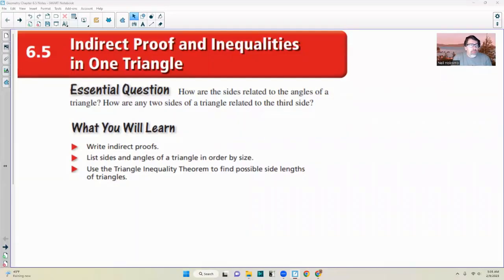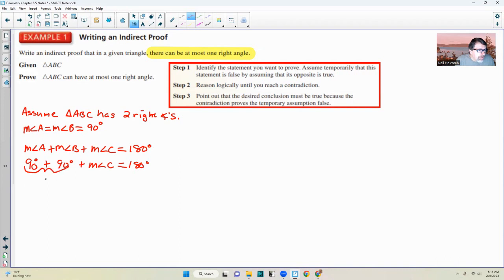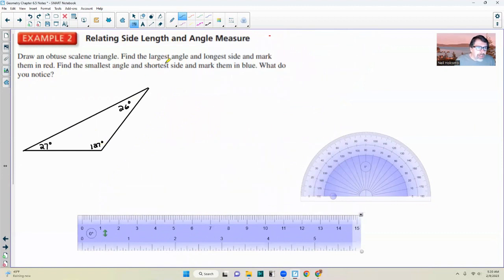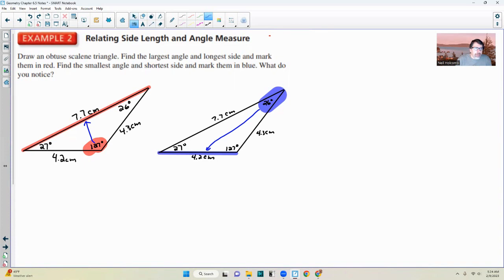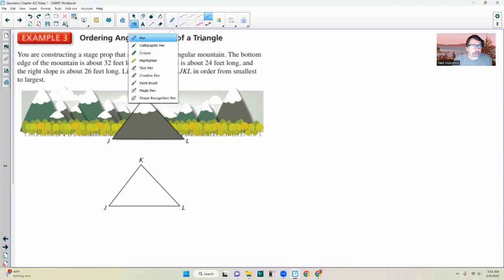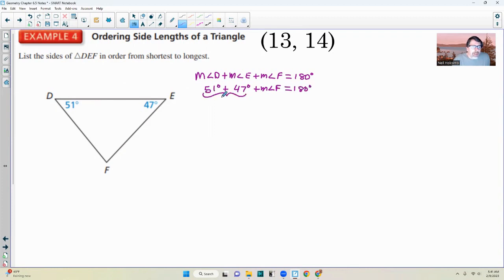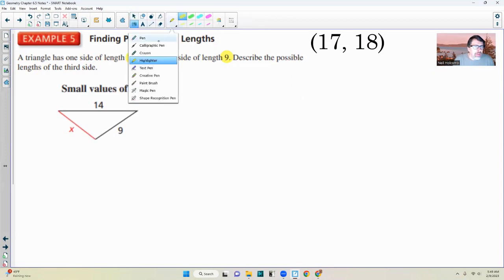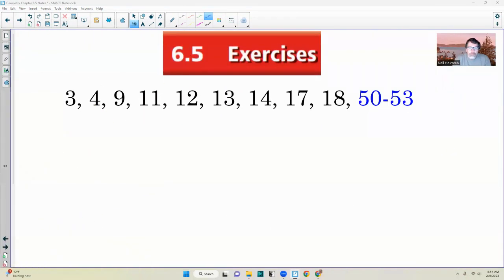Geometry Chapter 6.5 Video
Indirect Proof and Inequalities in One Triangle@math